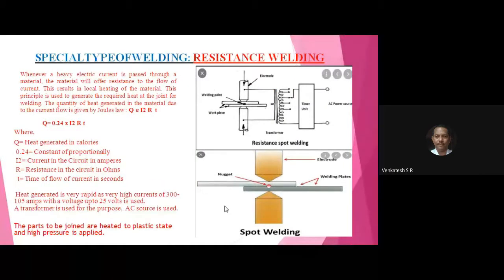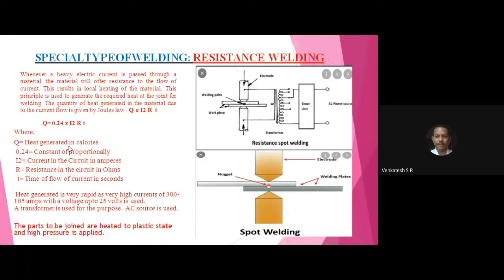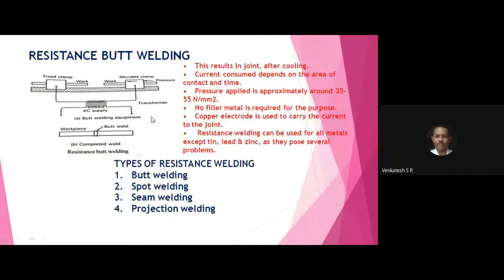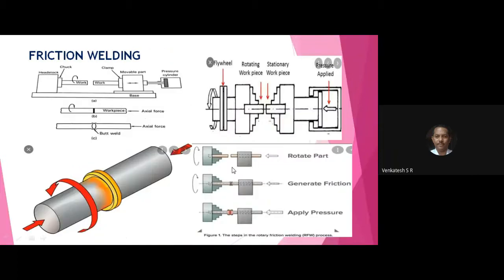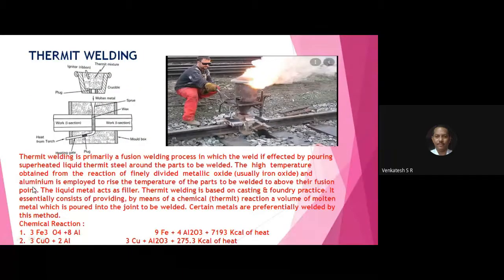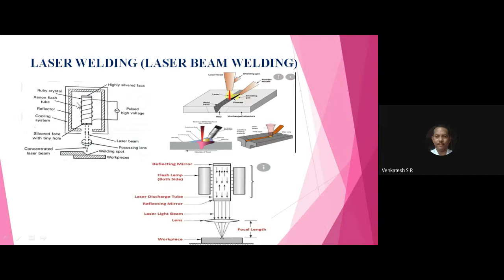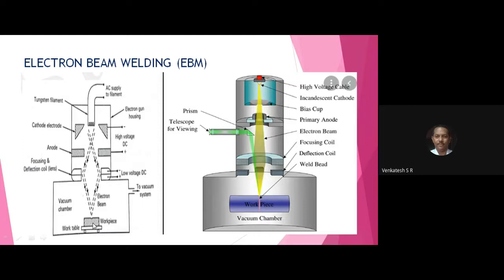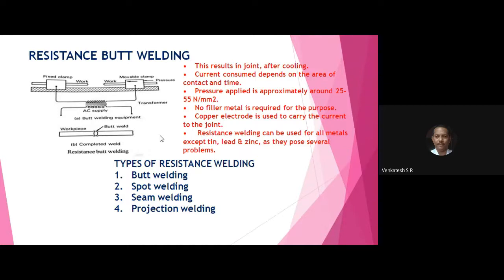MCW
Special Welding Processes : Resistance Welding, Friction Welding, Laser Beam Welding and Electron Beam Welding.